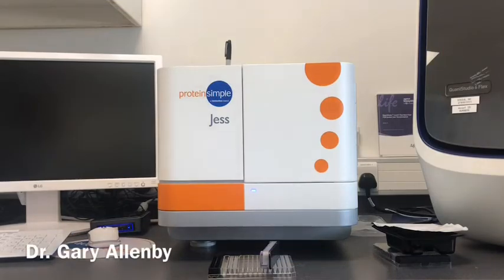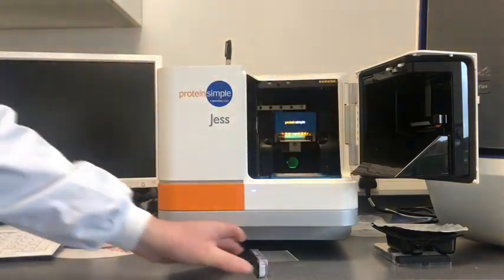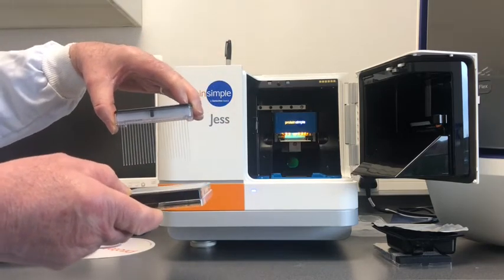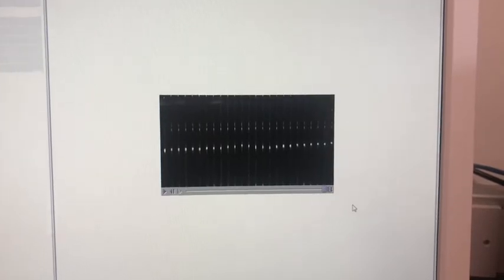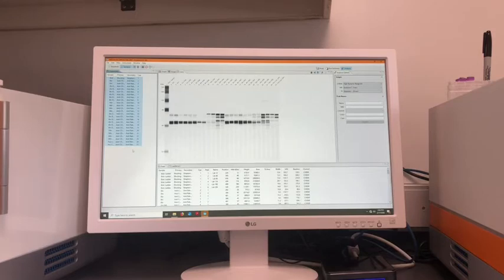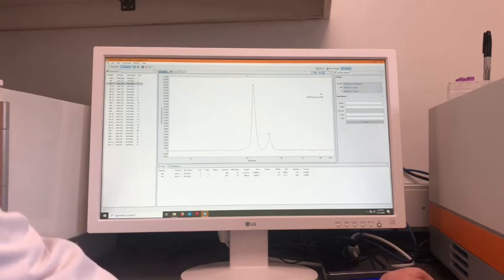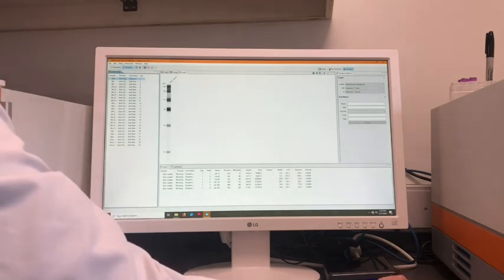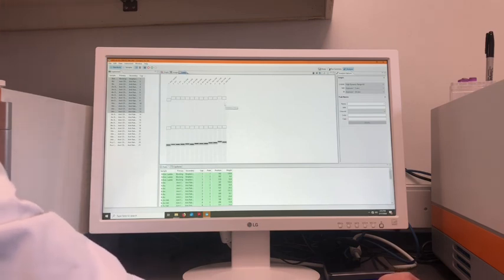WES and JESS: Automated Western Blotting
Watch this video to learn about WES and JESS - two highly reproducible, capillary based, automated western blot instruments by ProteinSimple. Whilst traditional western blotting typically runs 10-20 samples in 3 - 5 hours and requires 24 - 48 hours to produce results; WES/JESS can run 24 samples in just 49 - 90 minutes and produce results within 3 - 4 hours.